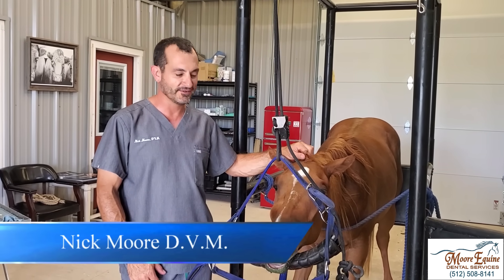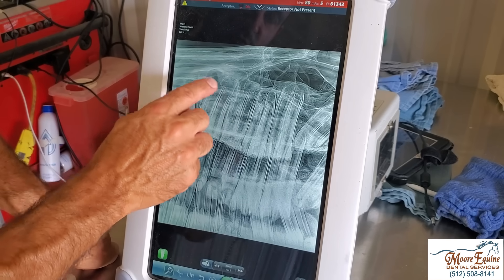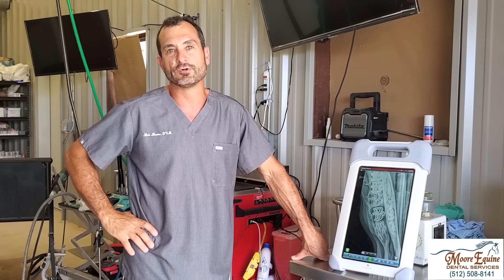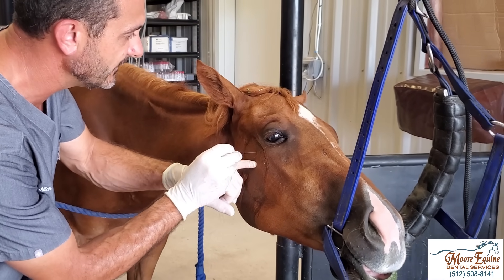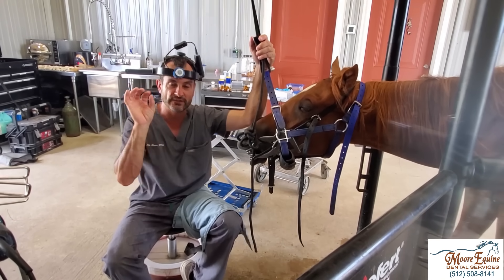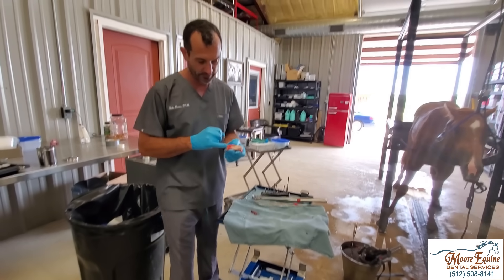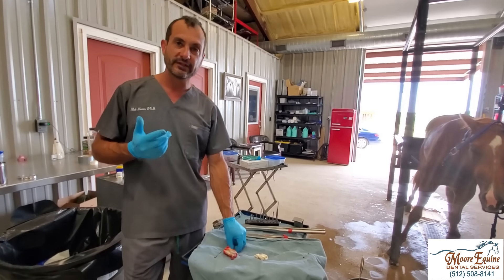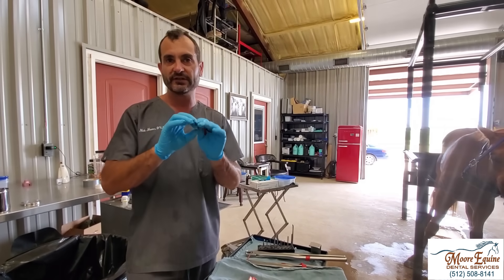Huge Dental Infection In Young Rescued Horse - Diagnosis and Extraction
In this case video, Dr. Nick Moore evaluates a young rescued filly (approximately 1–1.5 years old) that developed acute, severe swelling over the right maxilla. Facial swelling in young horses is often dental in origin, and this case highlights the importance of combining clinical signs, oral examination, and radiographs before making treatment decisions.

Radiographs revealed significant bone loss and lucency around the roots of the affected tooth, consistent with a maxillary periapical abscess. Oral examination confirmed a draining tract associated with the same tooth, allowing the diagnosis to be matched across all findings. Once infection reaches this stage, antibiotics alone will not resolve the problem—extraction is the only definitive treatment.

This procedure was performed standing, using a maxillary nerve block, without general anesthesia. With proper training and experience, even advanced dental extractions and sinus-related cases can be safely and effectively completed standing, reducing both cost and risk to the horse.

The extracted tooth revealed a patent (open) infundibulum, allowing bacteria from the mouth to travel directly to the tooth apex and cause infection—an important and sometimes overlooked cause of apical disease in young horses.

This video also discusses:

- Why general anesthesia is rarely necessary for equine dental extractions

- The dangers of extracting teeth based on radiographs alone

- Special considerations when extracting teeth in young horses

- Why mineralized tissue may appear in extraction sites years later

Educational case for veterinarians, veterinary students, and equine professionals interested in advanced equine dentistry and standing surgical techniques.